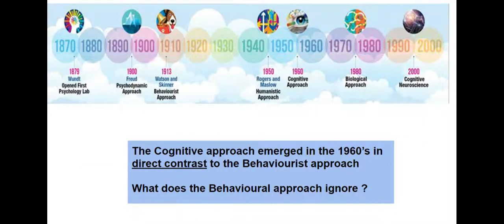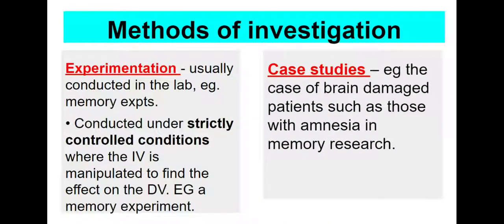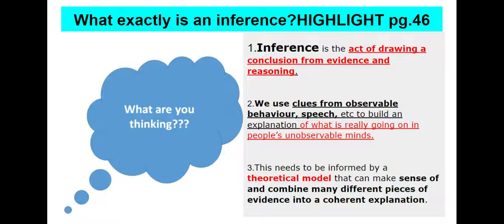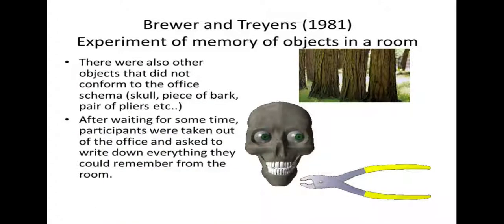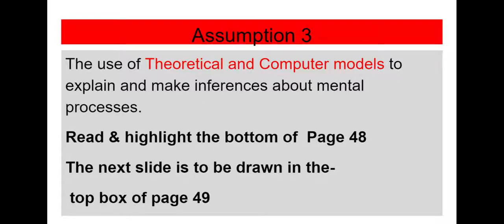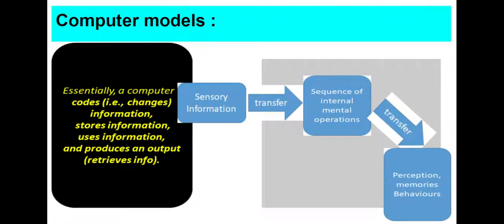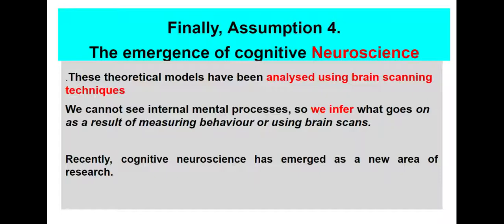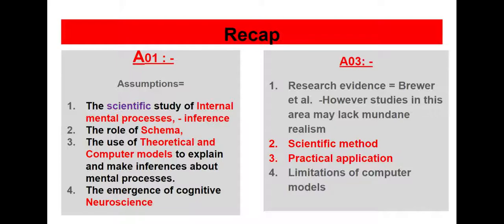Cognitive Approach Google Slides